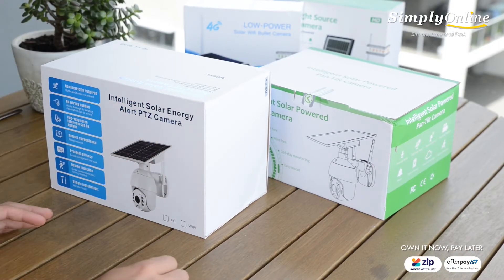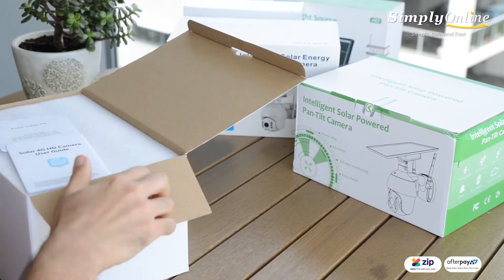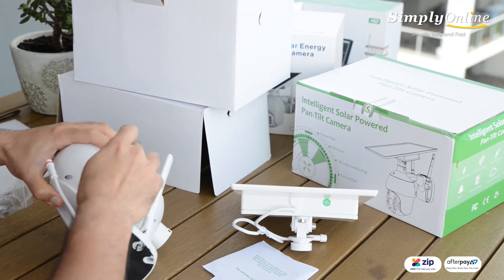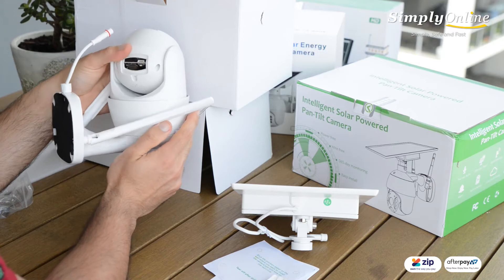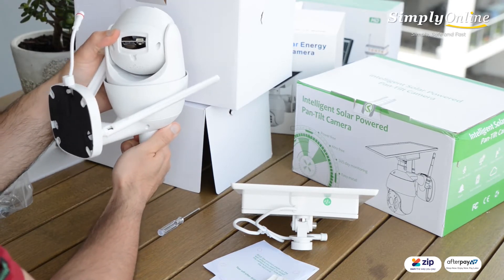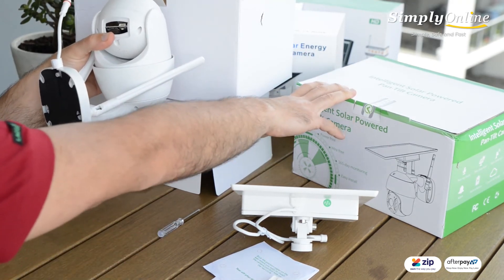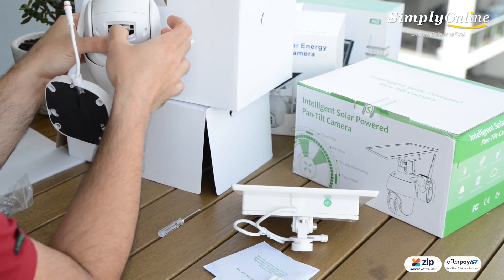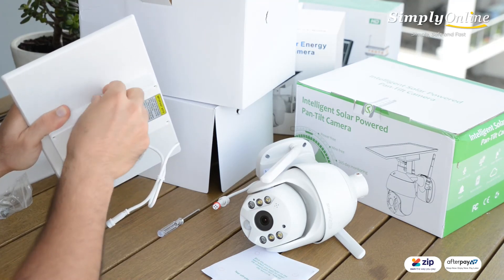The difference between 4G and WiFi Cameras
please watch this video before buying 4G or Wifi Version.